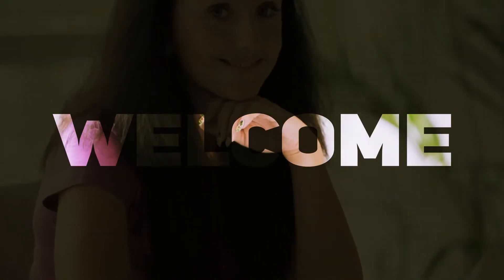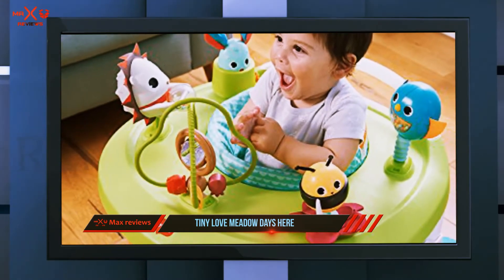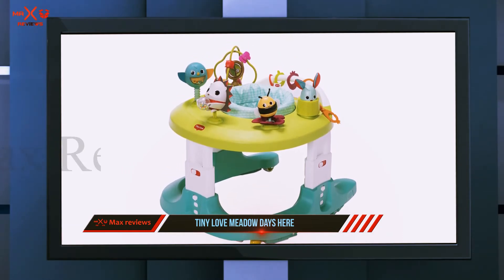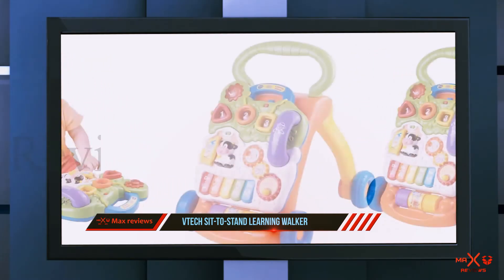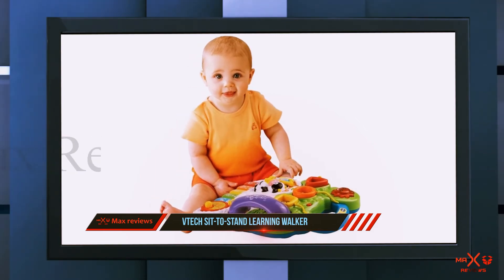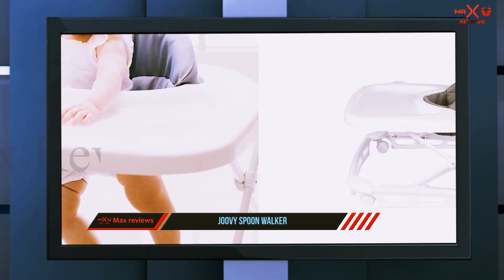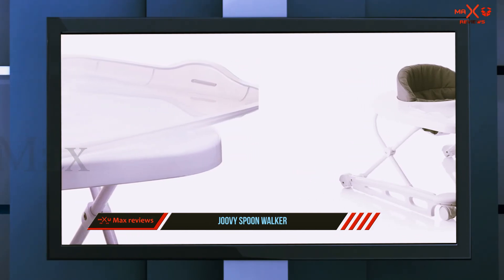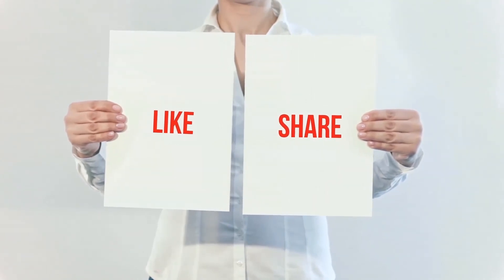✅ Top 3 Best Baby Walkers Reviews 2023?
Here is the Updated Prices of the Best Baby Walkers Reviews in 2023!

Things that we mentioned in this video:
1. ✓  Joovy Spoon Walker - B008BGNTJ4
2. ✓  VTech Sit to Stand Learning Walker - B0053X62GK
3. ✓  Tiny Love Meadow Days Here - B07DTSRFWH